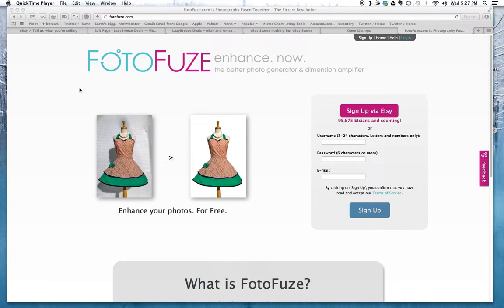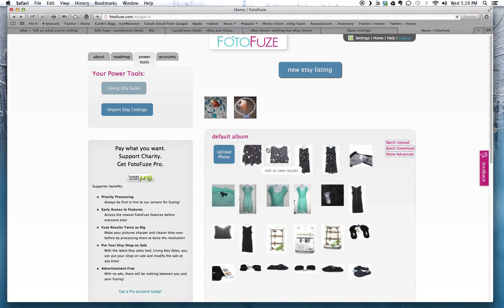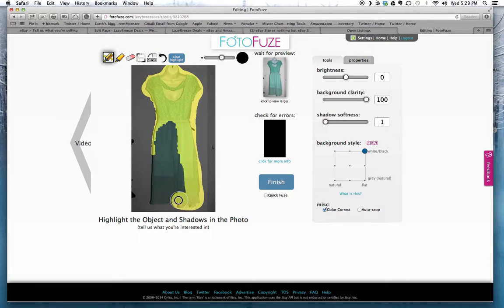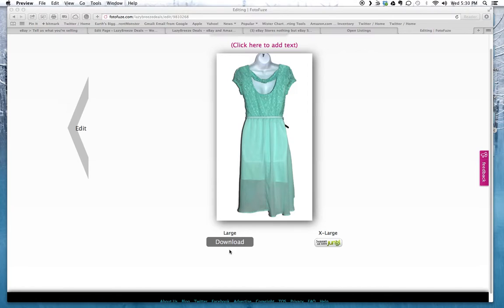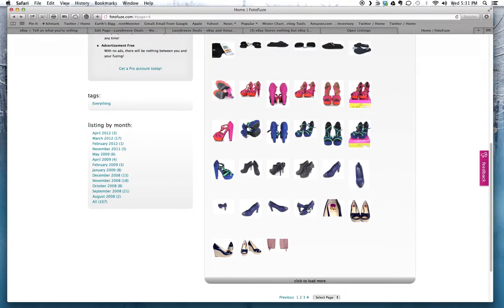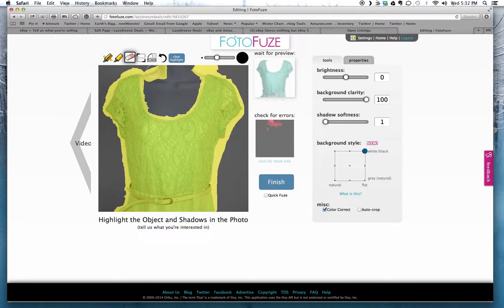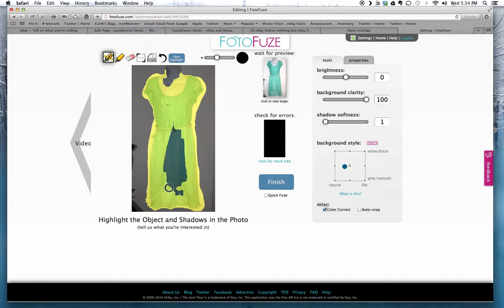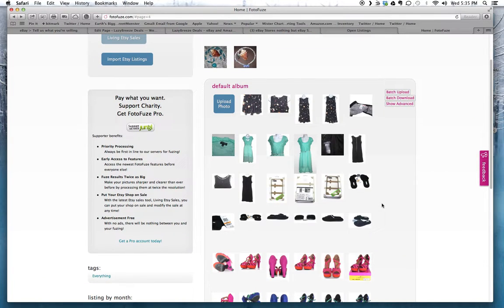FotoFuze Tutorial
How to use FotoFuze for eBay listing photos. Use it to remove the background and have a white, professional looking photo without expensive software. Easy and quick photo editing for the busy online seller! Get more tips and how to's for your eBay listings